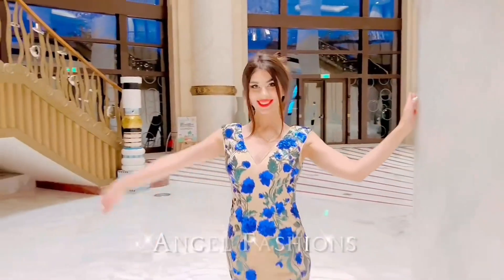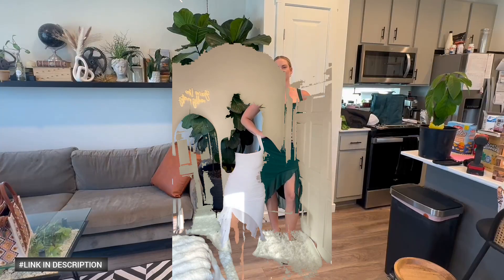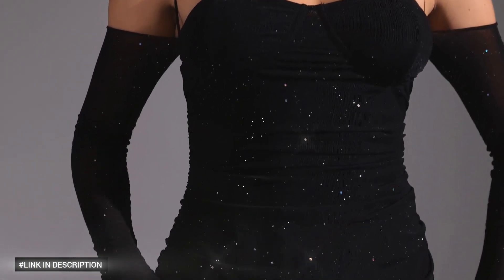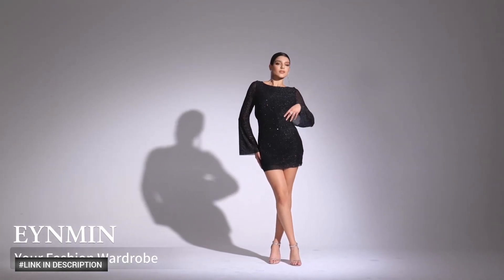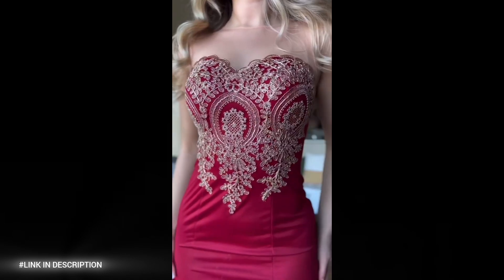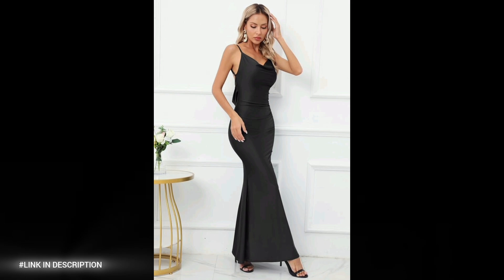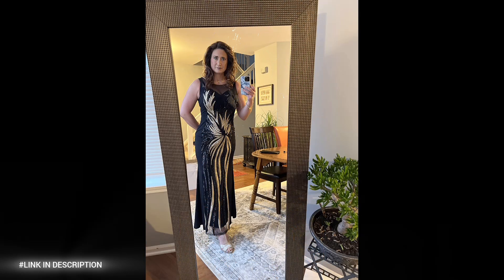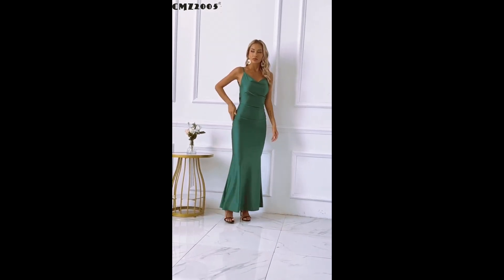Elegant Cheap Homecoming Dresses Under $100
- Cheap homecoming dresses under $100
- Elegant evening gowns for a sophisticated look
- Backless dresses for a daring and stylish touch
- Affordable formal wear for any occasion

fashion updates.

QUIERES SOLVED:-

1.BORIFLORS Women's Sexy Ruched Bodycon Midi Dresses Square Neck Sleeveless Ruffle Hem Club Party Tank Dress

2.GRACE KARIN Womens Tweed Dress Elegant Sleeveless Tank Dress A Line Keyhole Cocktail Mini Dresses

3.Parthea Women’s Sexy Dress Sequin Sparkly Glitter Dress Off Shoulder Long Sleeve Cocktail Evening Party Elegant Mixi Dress

4.RARITYUS Women's Sexy Cowl Neck Backless Maxi Dress Elegant Satin Bowknot Long Dress Cocktail Party Evening Gown

5.EYNMIN Women's Sparkly Sequin Backless Tie Mini Dress Long Sleeve Glitter Bodycon Party Club Dresses

6.BABYONLINE DRESS Women's Gold Lace Applique Mermaid Prom Dress Long Ball Gown Elegant Evening Dress

7.Memoriesea Women's Sexy Deep V Neck Puff Sleeve Side Split Ruched Backless Gown Dress

8.Capuffy Women Drape Neck Formal Maxi Dresses Lace Backless Cocktail Party Dress Spaghetti Straps Mermaid Evening Gown

9.ANGEL FASHIONS Women's Deep V Neck Rose Sequin Sheath Prom Dresses

10.ANGEL FASHIONS Women's Sheer Gold Sequined Black Splicing Evening Dress

😊💛 I earn a small commission when u purchase an item using an affiliate link- this does not affect the price you pay and the earnings help to support and improve my channel -